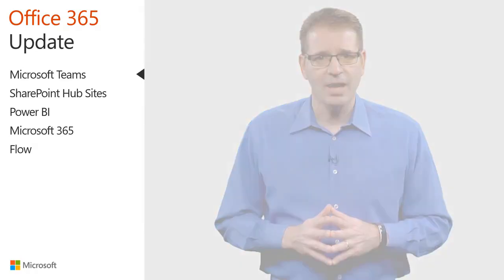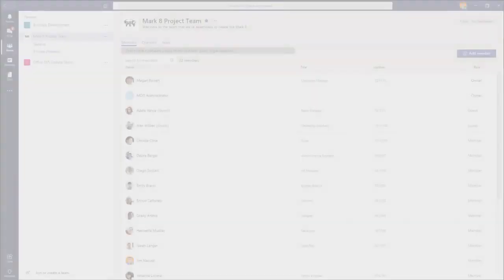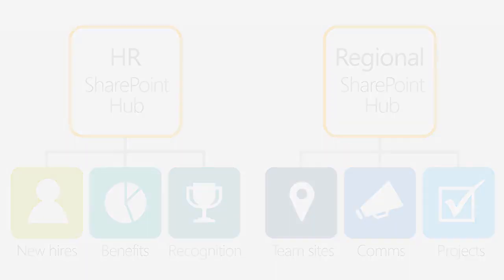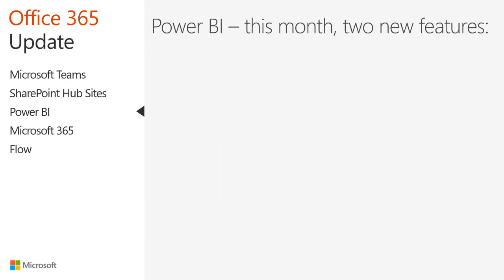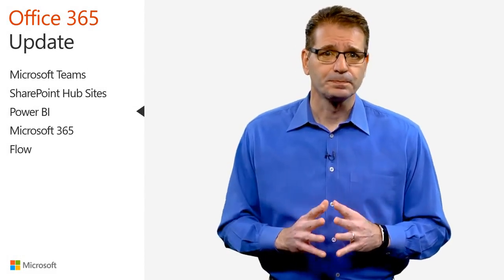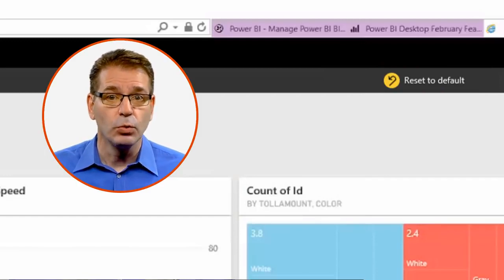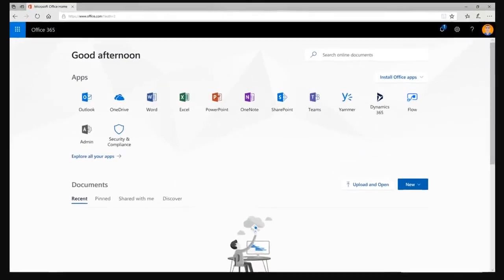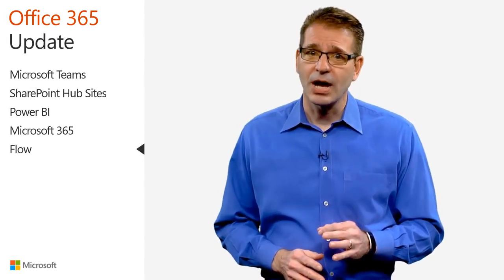Microsoft Office 365 Update for April 2018 | Advantage Industries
Office 365 and Microsoft 365 subscribers always have the latest version of Microsoft Office — currently Office 2018. They also get more frequent software updates than those who have purchased Office 2018 without a subscription, which means subscribers have access to the latest features, security patches and bug fixes. But it can be hard to keep track of the changes in each update and know when they’re available.